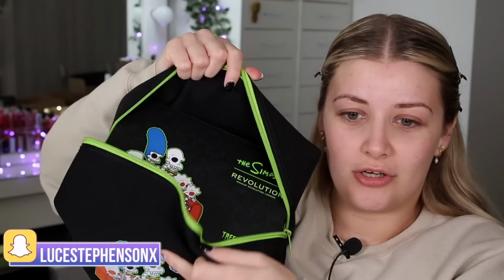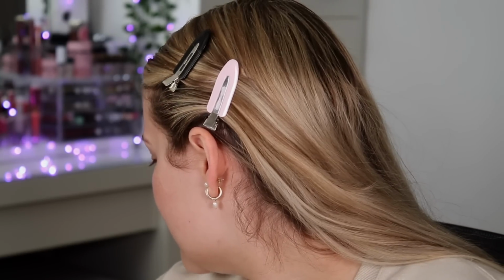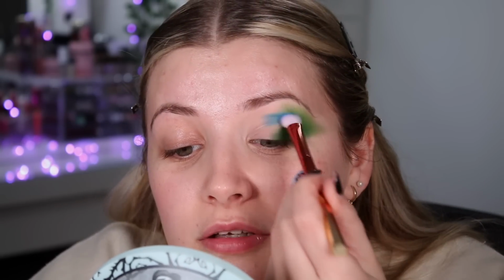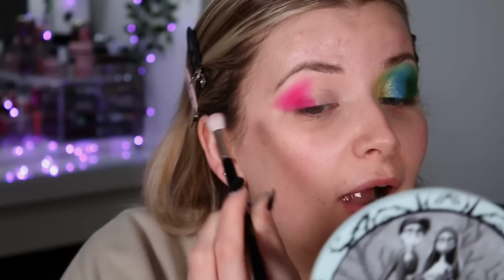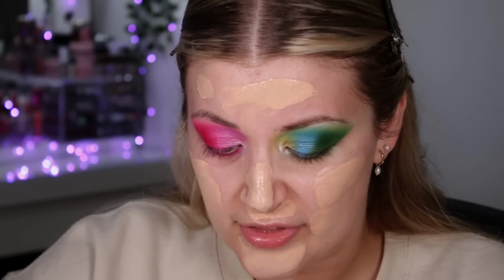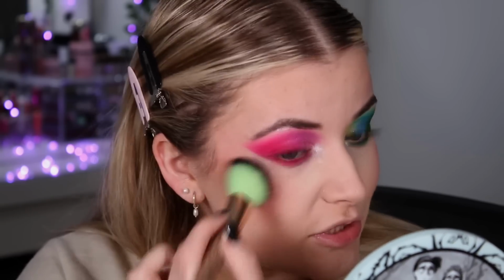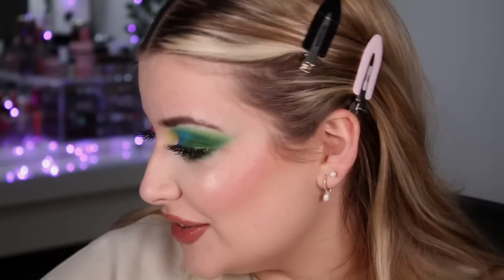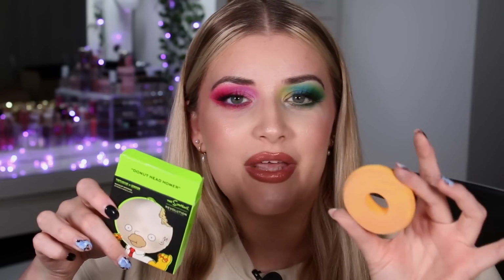REVOLUTION X SIMPSONS TREEHOUSE OF HORROR REVIEW! | Slime Primer, Palettes & More! | Luce Stephenson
REVOLUTION X SIMPSONS TREEHOUSE OF HORROR REVIEW! | Slime Primer, Palettes & More!
Helloooooo you beautiful people!! Today we are reviewing the NEW Revolution X The Simpsons Treehouse of Horror Collection including slime primers and lip masks, face and highlighter palettes, marge lashes, a huuuuge eyeshadow palette, a donut sponge & more!!!

Nice to meet you!! I'm Lucy Stephenson MSc BSc (fancy or what?). I upload Make Up and Beauty videos on Mondays, Wednesdays, Fridays and Sundays and show you the REALISTIC side of my life and being a SmallYouTuber whilst building a career in Mental Health too! Every Friday is FoundationFriday where we put a foundation to the test and I look forward to you joining my little internet family and growing together!